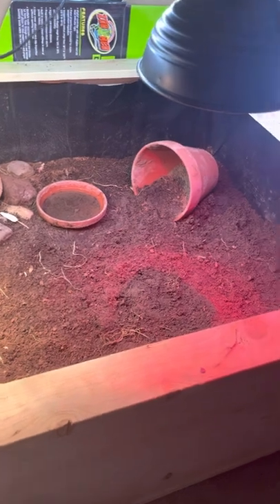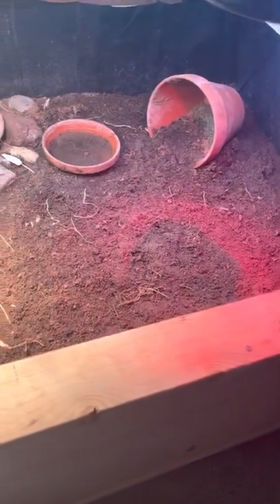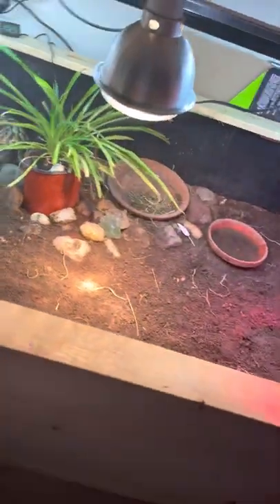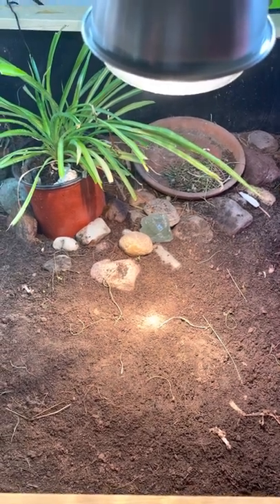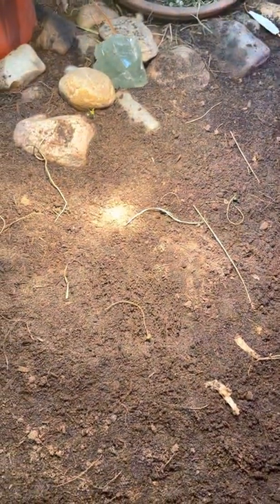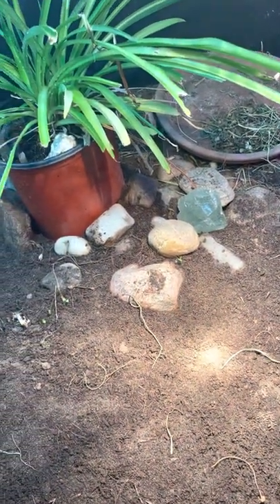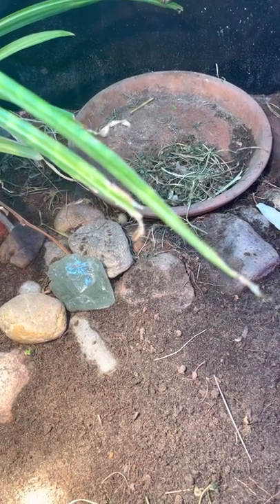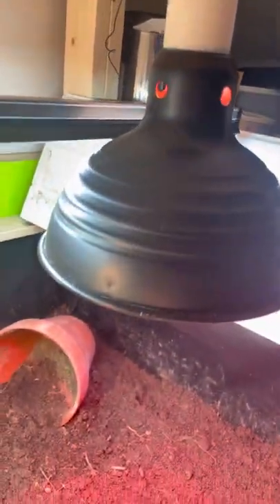Red bulbs, don’t use them for tortoises